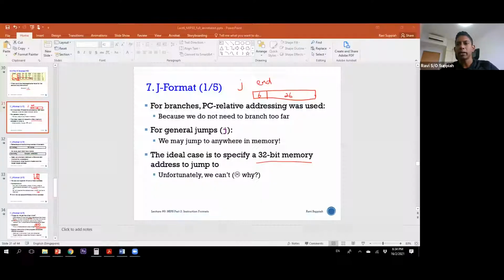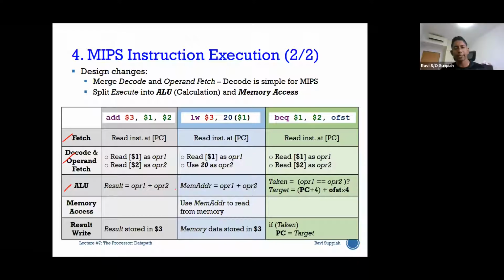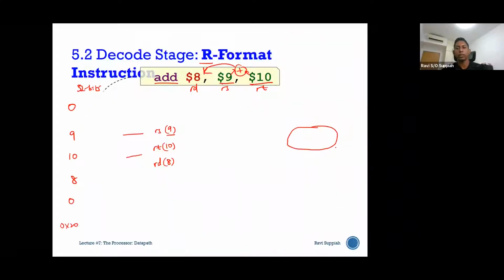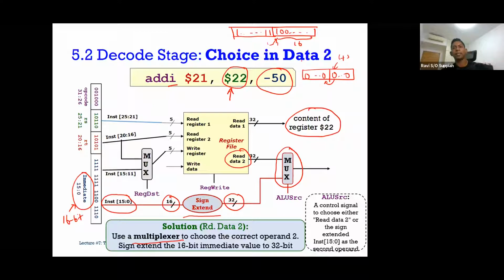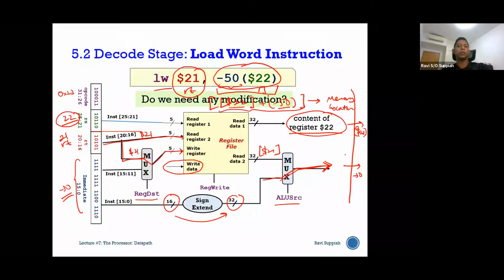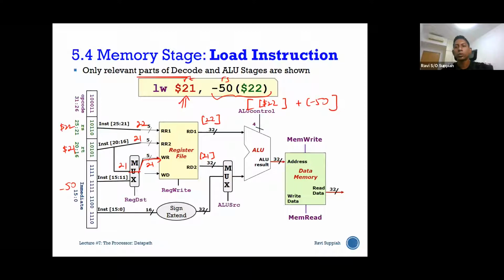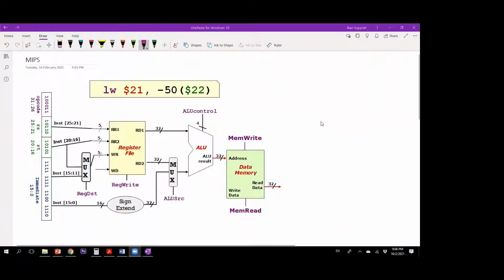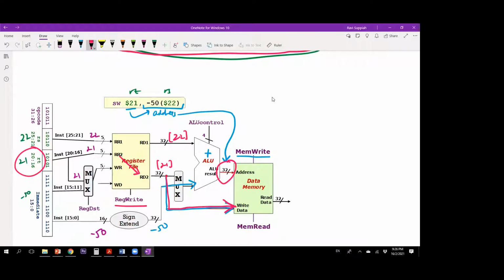TIC2401 Introduction to Computer Systems: Zoom Lesson 6: 16th Feb 2021